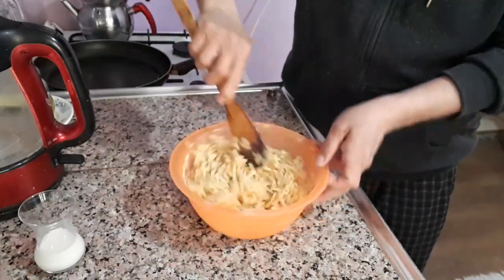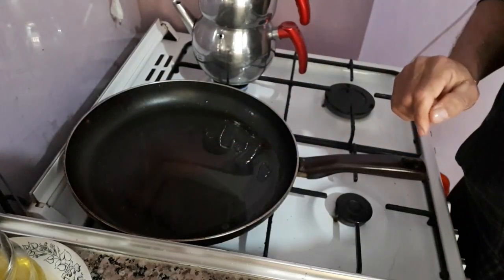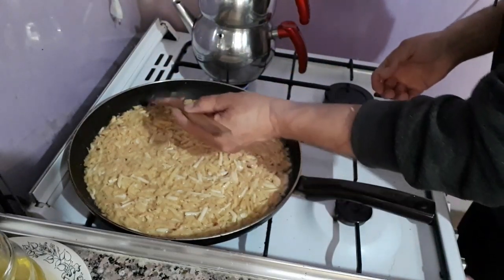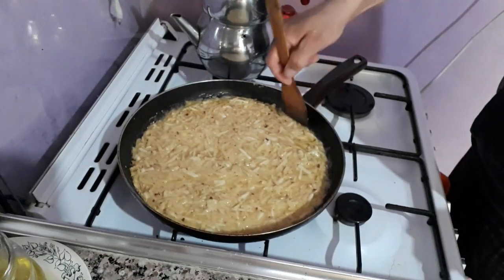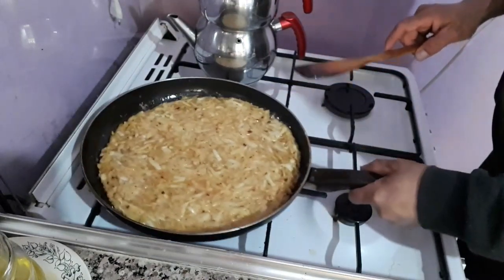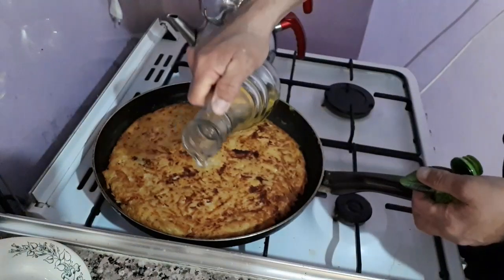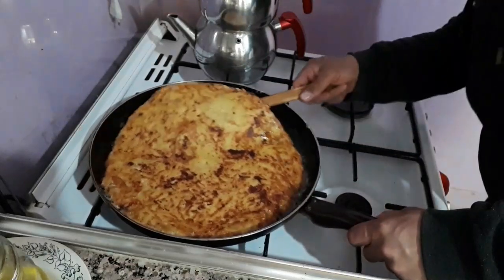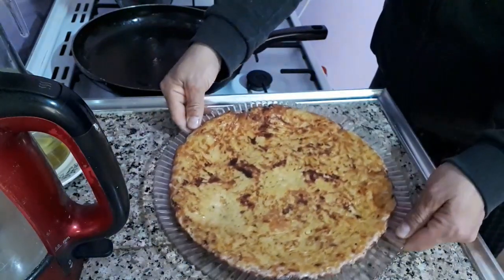KAHVALTILIK PATATES YAPIMI